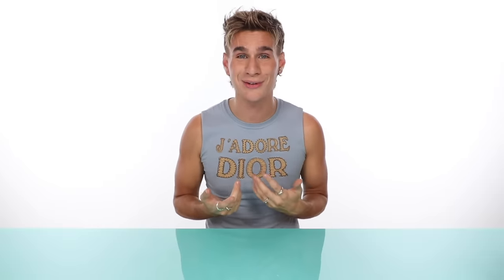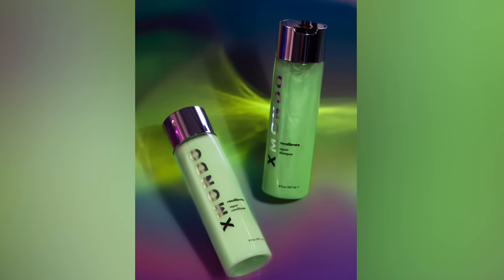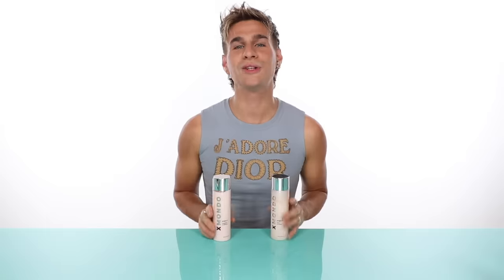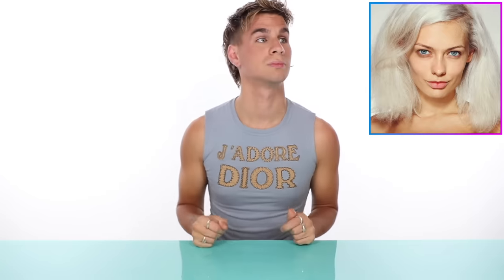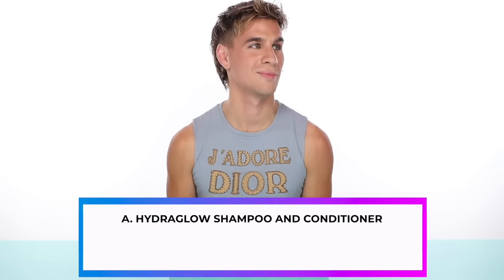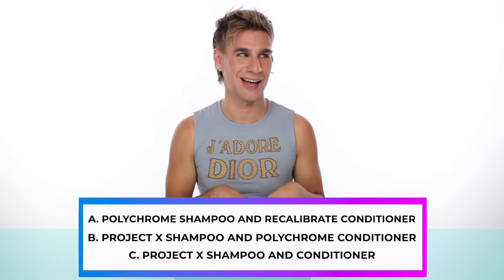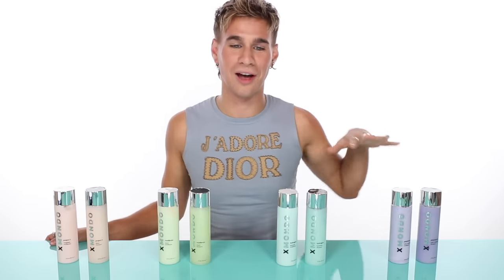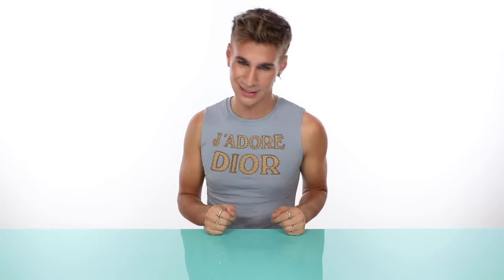How To Pick The Right Shampoo & Conditioner For Your Hair Type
Hi Beautiful! Today we figure out which shampoo and conditioner you need for your hair type. Plus you'll get to learn more about my assortment of brand new shampoos and conditioners!